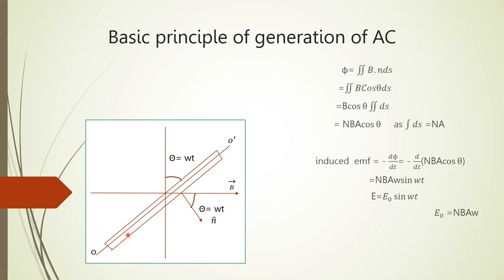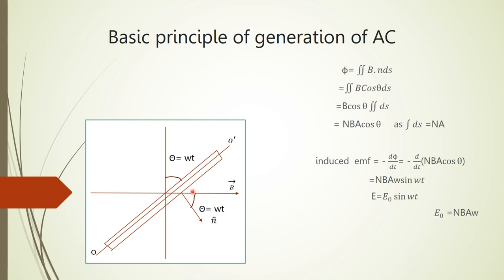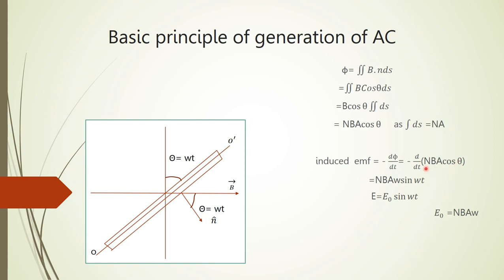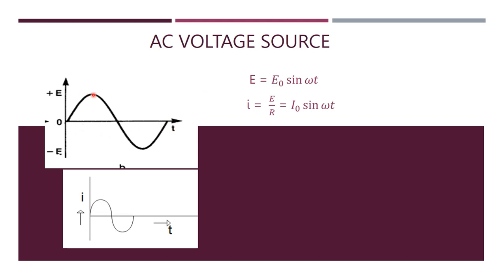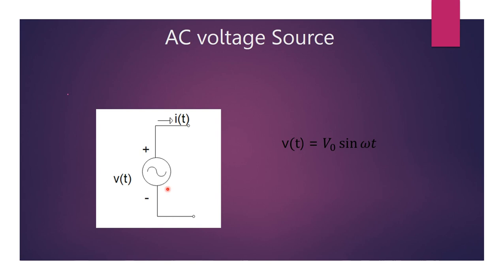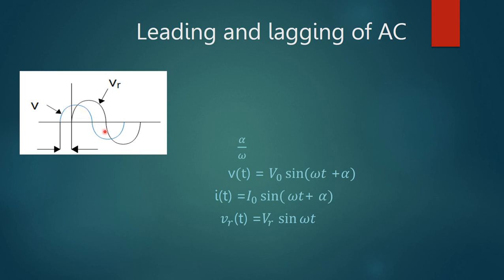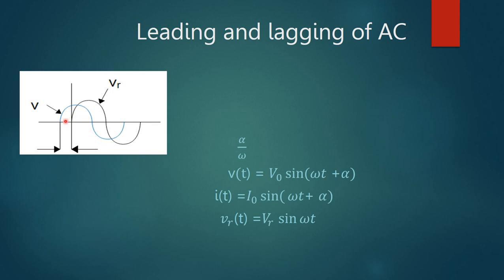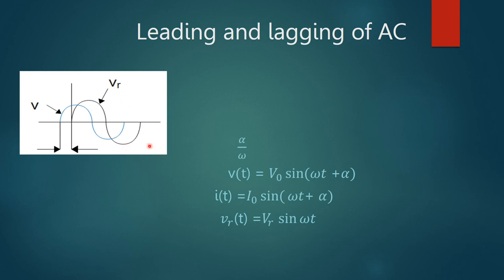Basic concept of AC voltage and current